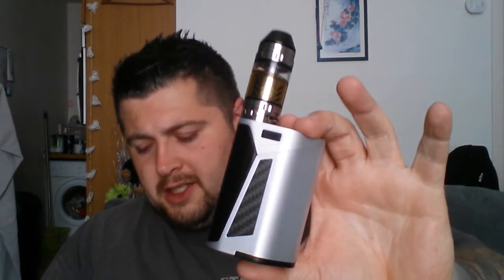Vlog #4 - Angorabbit Cotton, CoilArt Dpro RDA, Goon 1.5 Clone & Giveaway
A wee vlog to let you all know what's coming up for review and a little giveaway of some Angorabbit Cotton (Rules in video and below)

1 - Leave a comment in this video telling me why you want to win.
5 Winners will be picked on the 27th August and announced the same day.

My 3FVape Wishlist for any votes on what you want reviewed, leave a note in the comments section :)